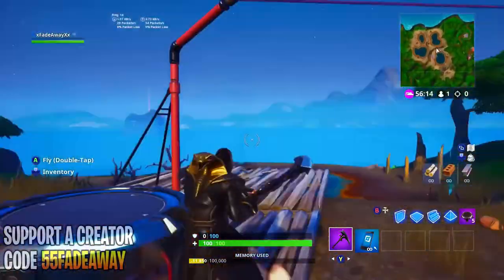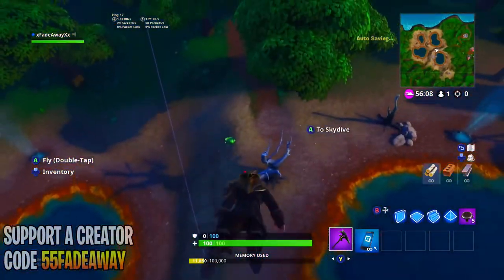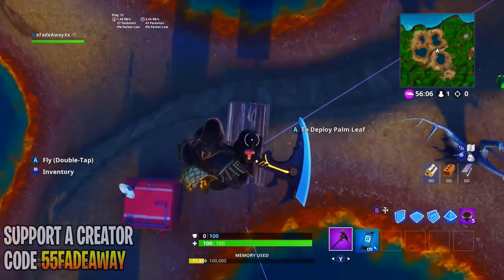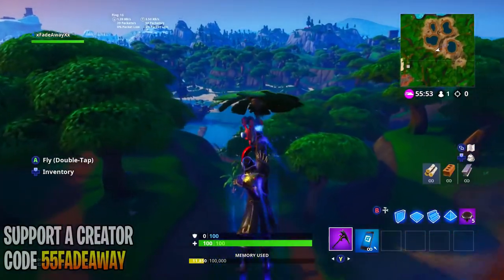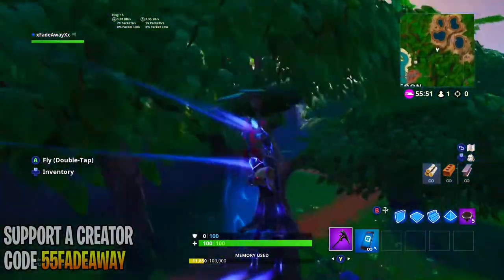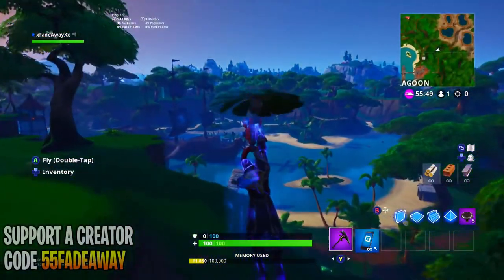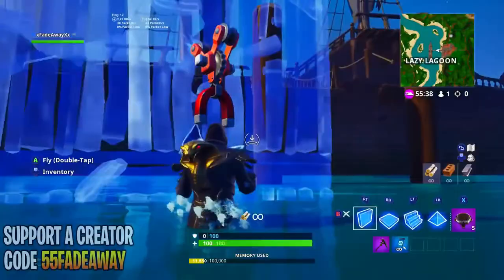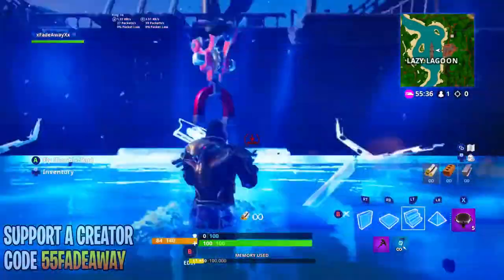FORTNITE GLITCH HACK MAGNET *1 MINUTE GUIDE* NO FLUFF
THIS IS THE FORTNITE GLITCH THAT USES ZIPLINE AND MAGNET TO BECOME A DESTRUCTION GOD!  DONT JUMP OR IT GOES AWAY. YOU CAN NOW DESTROY ANYTHING WITH JUST A TOUCH FAST!

CREDIT: This video is shared via creative commons and the original creator is FadeAway go check him out and sub him below👍👇